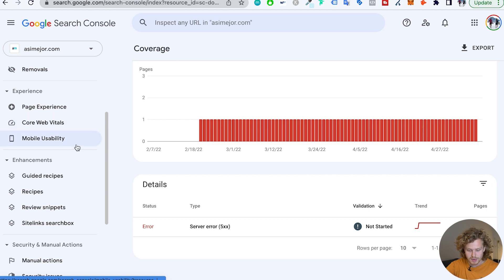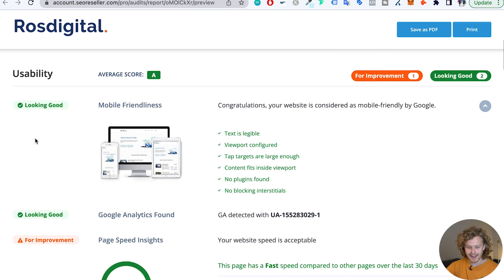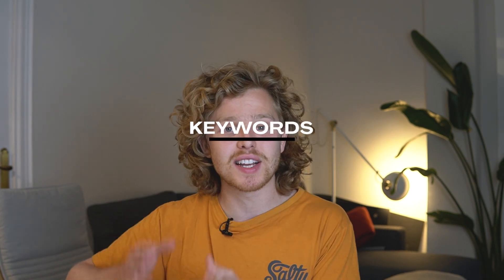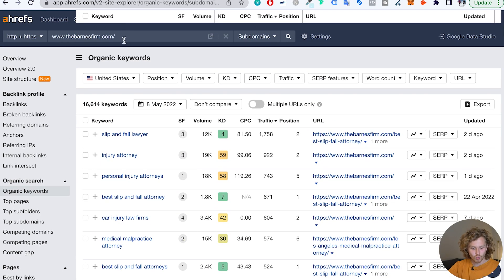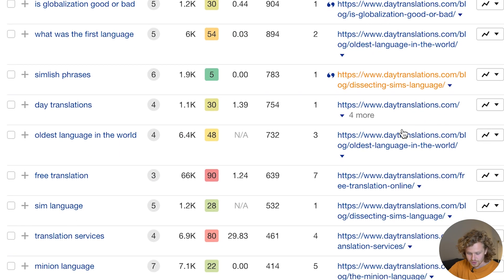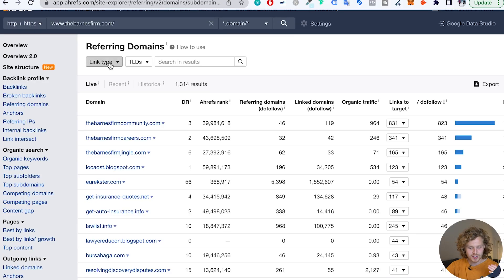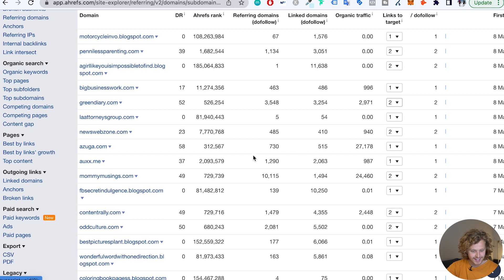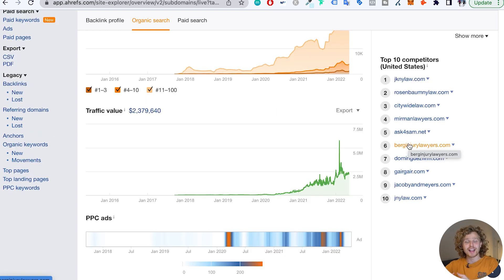How to do an SEO Audit step-by-step tutorial (2022)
Let's talk about how to do an SEO audit. In this video, we'll talk about the things I look for when I'm performing an SEO audit whether that's for an SEO client or for my own projects.

We're going to start off by looking at google search console, which is the closest we can get to Google telling us what they think of our website. Using search console is going to let Google tell us if there's any real significant errors that they've found. It's essential to start off with google search console.

We then move on to taking a look at Google Analytics just to have a general idea of the growth of this website, has it improved over the last 6 months / 1 year, or has it worsened. It's important to realize at what point of this company's growth we're working with.

We then move on to taking a look at the keywords and having a solid breakdown of the traffic and understanding where most of the traffic is coming from for this specific website. The important thing here is we want to make sure that the target keywords are closely related to the keywords that are actualyl bringing this company traffic.

While i'm taking a look at the best performing pages I also like to peep under the hood and take a look at some on-page factors to make sure that everything is set up correctly.

We finish this audit by taking a quick look at the websites backlinks. We basically want to focus on the quality and trend of acquiring backlinks. We also want to check to make sure that there aren't any toxic backlinks coming in.

If you guys like these types of videos then you might like my playlist where I breakdown successful SEO Strategies like Canva's, Shopify's and IKEA's.

Timestamps:
0:00 Intro
0:12 Google Search Console Basic Check
1:27 Google Analytics growth trend check
1:49 FREE Technical SEO Audits
3:02 AHREFS Site Audit
4:21 Keyword and Traffic Audit
6:20 Brief On-page Audit
8:03 Backlink Audit
11:13 Checking your competitors
11:44 Advanced SEO Strategy Breakdowns